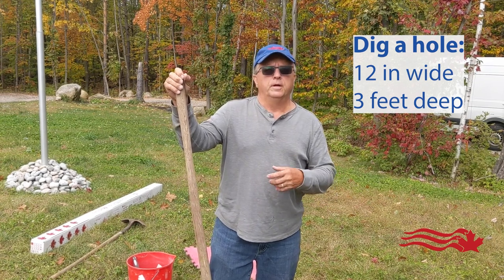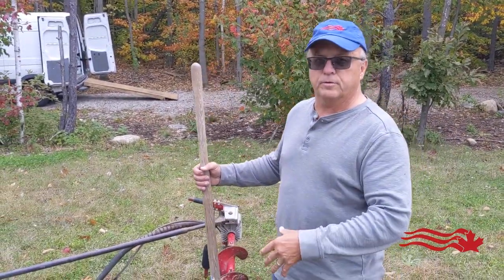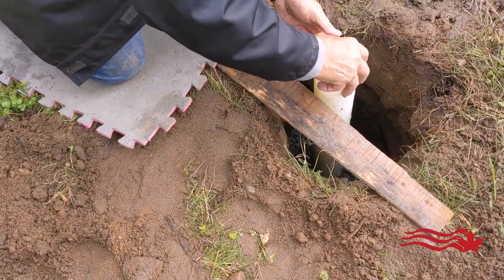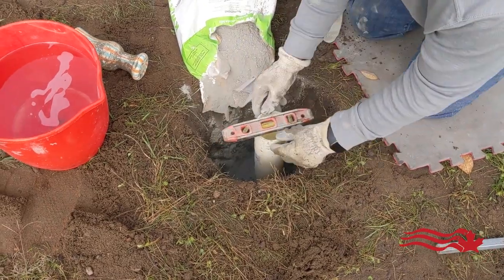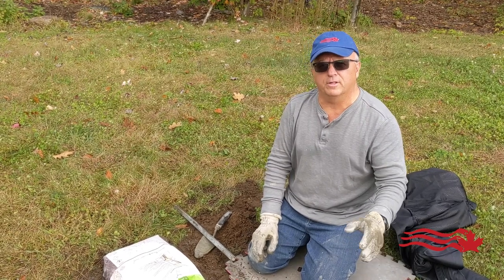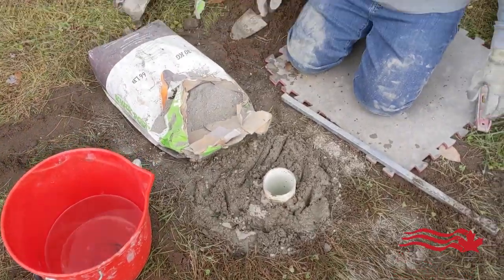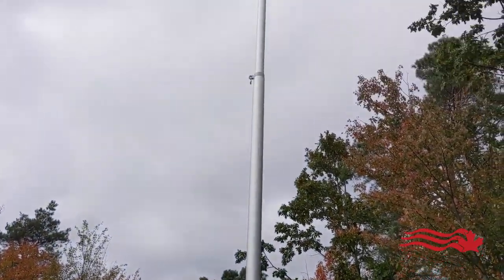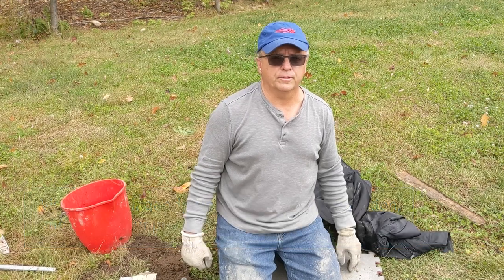How to install an in-ground mount - Titan Telescoping Flagpole Installation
A common question we receive here at Ontario Flag & Pole is how to install the Titan Telescoping Flagpole in the ground, and can you do it yourself? The quick answer is yes, you absolutely can!